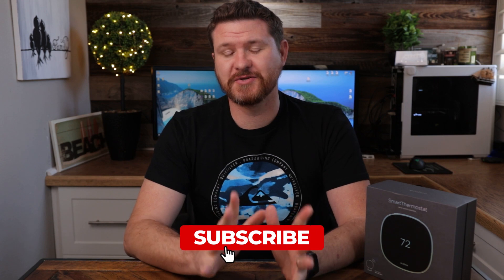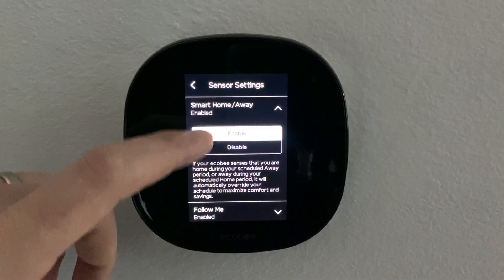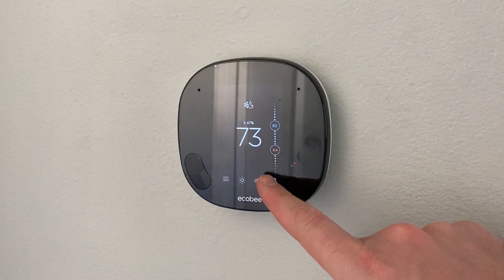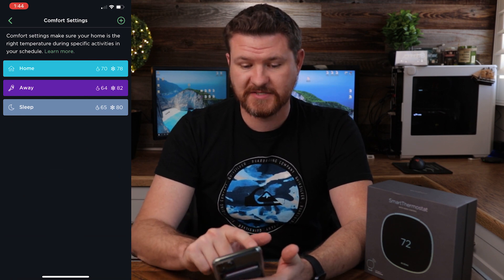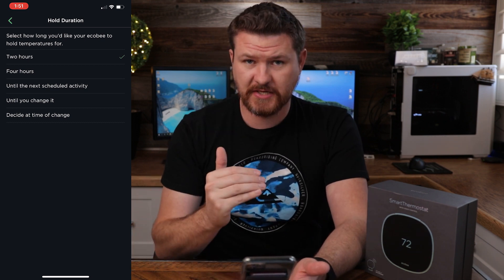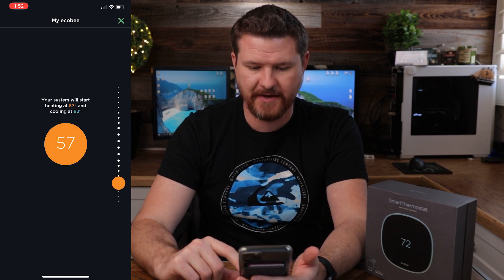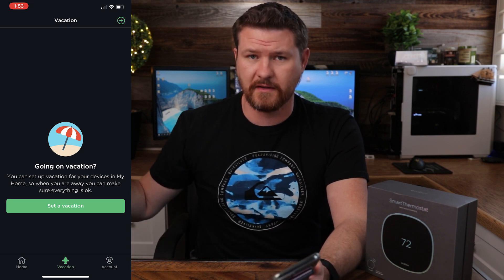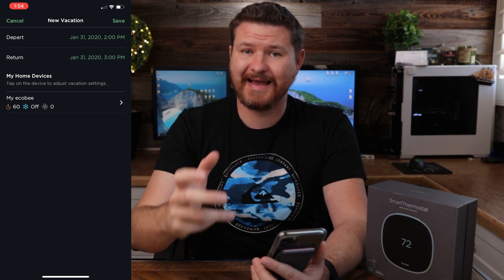Ecobee’s NEW SmartThermostat is Faster, Louder, and Better with Alexa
I've waited long enough and finally pulled the trigger on a smart home thermostat. In this video i cover the newest from Ecobee, their new SmartThermostat, aka ecobee5

ecobee5 SmartThermostat Amazon
ecobee4 Smart Thermostat Amazon
ecobee3 lite Smart Thermostat Amazon

Nest Learning Thermostat, 3rd Gen Amazon